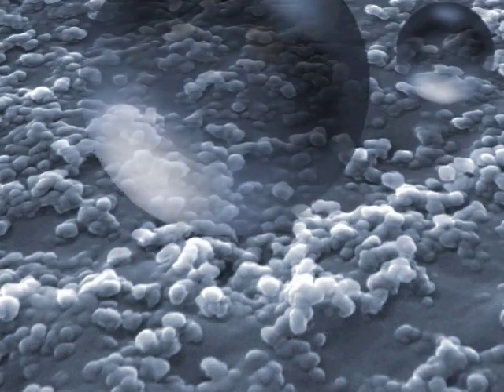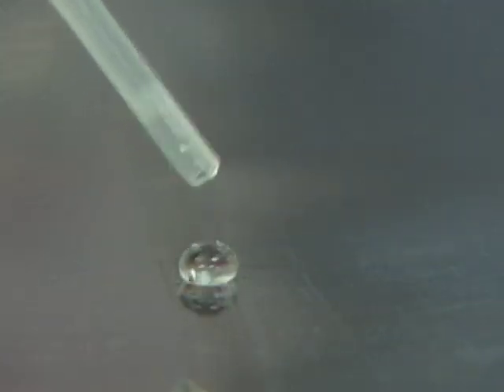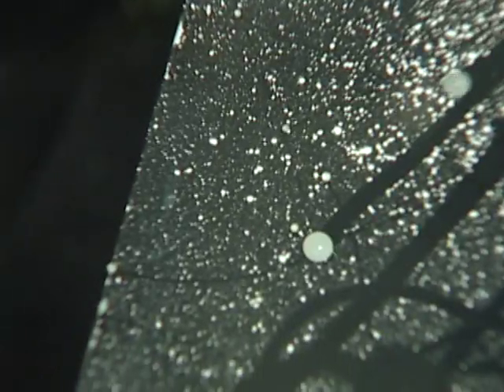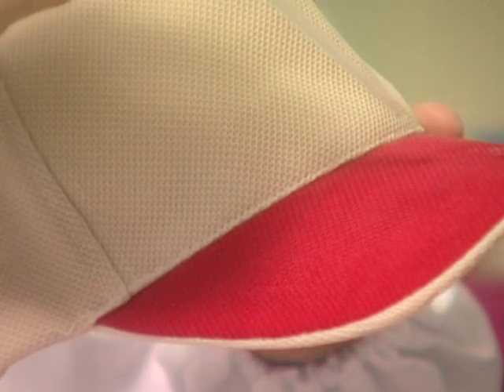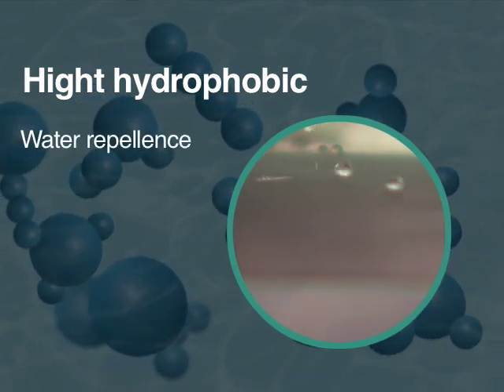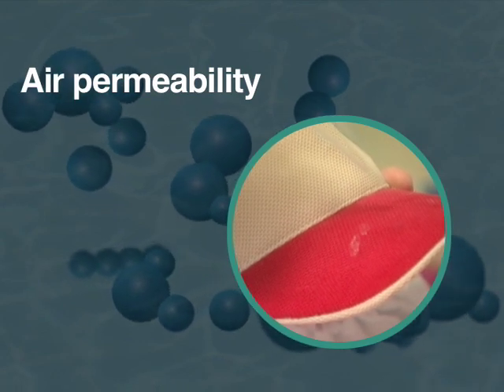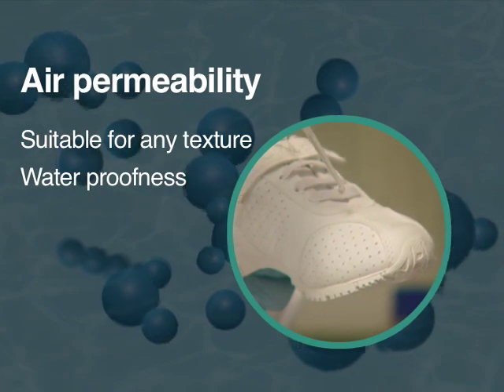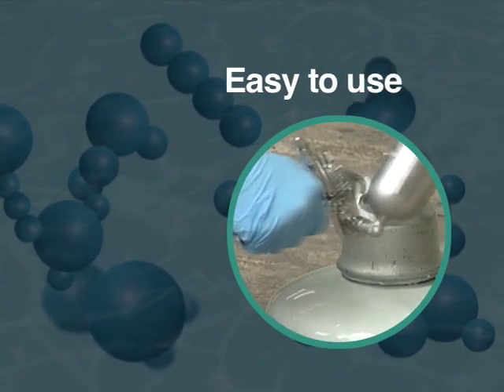Hydrophobic Coating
Features:
The magnificant lotus flower grows from the earth without being soiled; water droplets roll gently off the flower and leaves removing all traces of contamination. This phenomenon is known as the "Lotus Effect".

As droplets formed on the lotus leaves, a high contact angle is formed between the droplets and a combination nano and microstructures on the leaf surface. the droplet rolls across the surface due to a combination of nano and microstructures. The Hydrophobic Film can be applied to most surfaces that you wish to become water repellant.

The Hydrophobic Film adopted by the Industrial Technology Rresearch Institute is using the characteristic of the lotus effect.

Description:
The Hydrophobic Film can be applied to most surfaces that you wish to become water repellant. The low surface energy property of nanoparticles of The Hydrophobic Film make the droplet spread on the Hydrophobic Film repel and the droplet is becoming integrated into a spherical shape. As the result, the contact angle of the nearly spherical droplet on the Hydrophobic Film. is larger than 140 degrees, and then the effect of a rolling droplet can be generated.

The rolling droplet can remove from the surface any contamination with the hydrophobic property and it results in the surface of the Hydrophobic Film with excellent self cleaning properties.

In addition the specific requirements among the products generated within hydrophobic film of Industrial Technology Research Institute, the general purpose are listed below:
1. High hydrophobic：The contact area between the droplet and the surface can be minimized, and the droplet won't be absorbed into the surface and will be easy to wipe away.
2. Air permeability:the hydrophobic coating is suitable for any texture, the film will enhance the characteristics of waterproofness and self cleaning while the air permeability of the texture will not be influenced.
3. Durablity : the film will not permit moisture to permeate the surface for seven days, under normal conditions.
4. Easy to use: The film is easily applied by spraying on any surface. After a drying period of ten minutes, the film is ready to use.

The surface modified with the Hydrophobic coating has a high waterproofing capability can be applied on many surfaces such as components, textures, musical instruments, architectures and products for athletics.